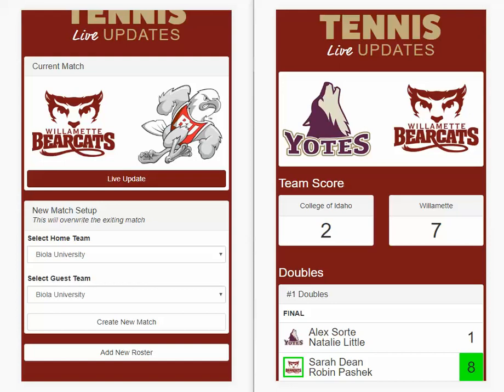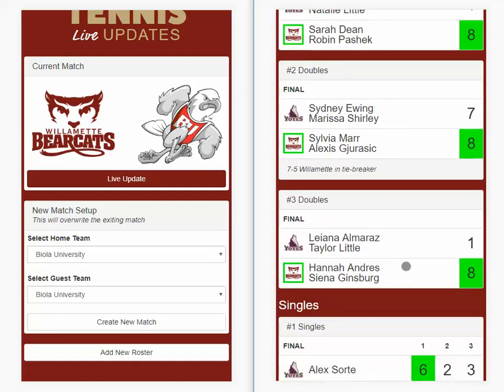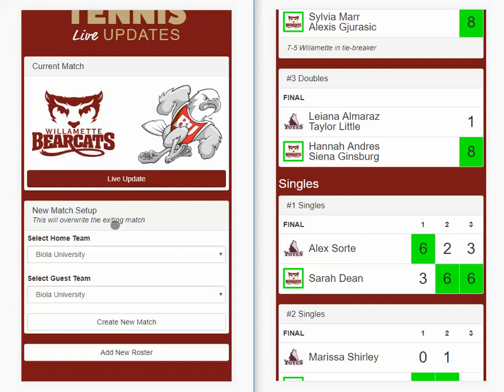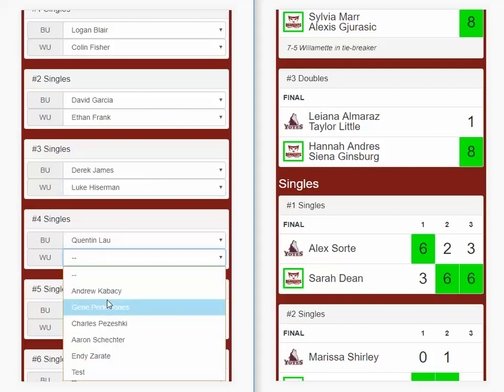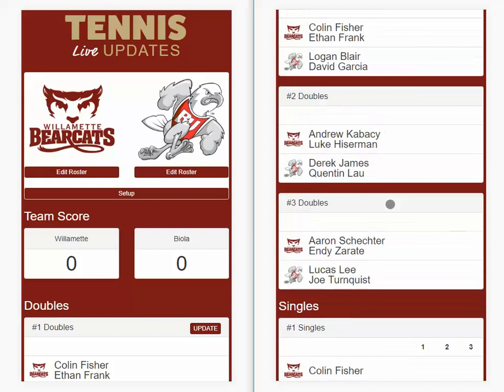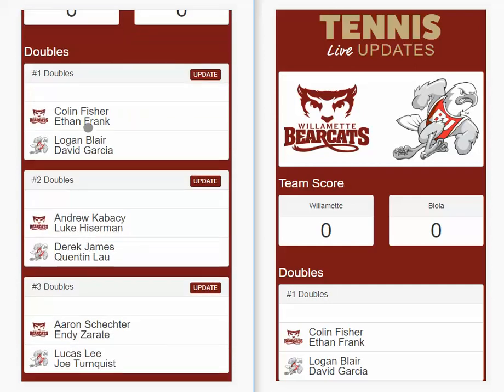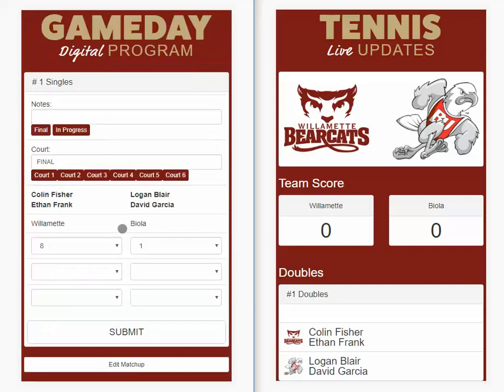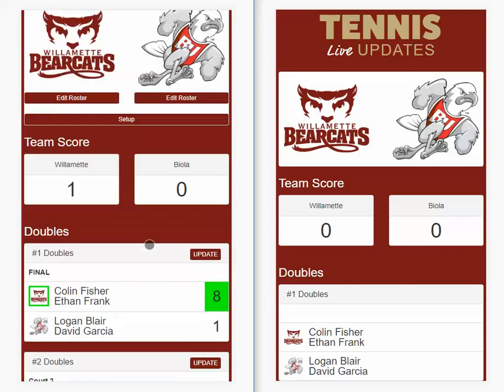Tennis Live Stats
Demo of our new tennis live stats platform.